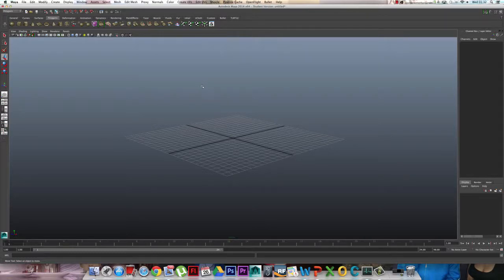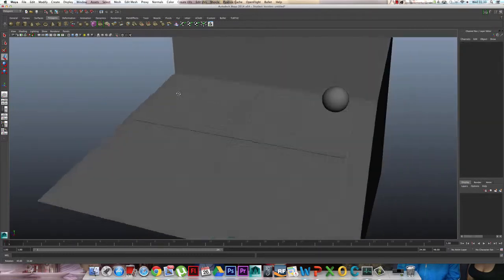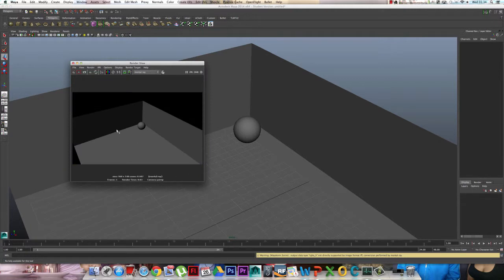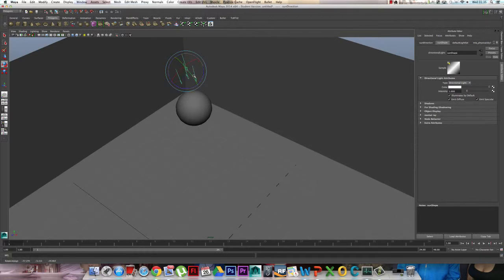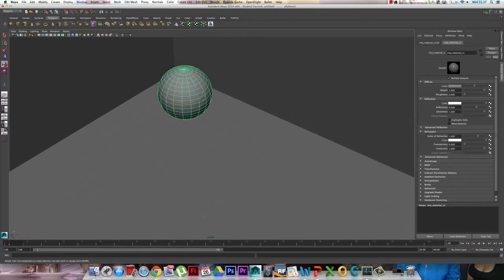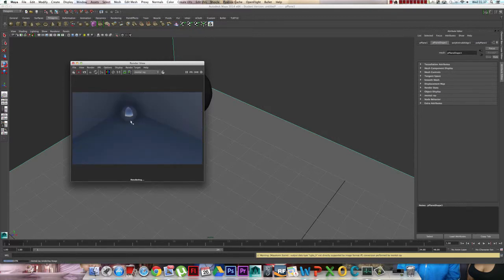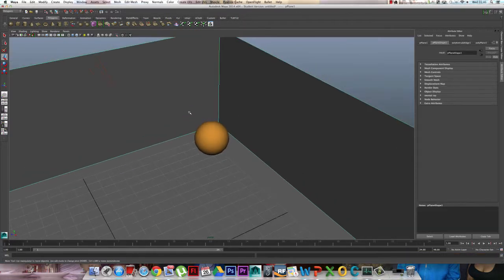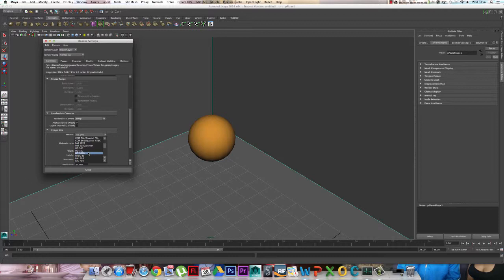How To make Things look Real In Maya Using MentalRay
Just a quick run through of how to use MentalRay to render a basic object in a set. MentalRay is really the best way to get more realistic looking renderers easily.

Note: If you have a huge scene file with a high PolyCount I would advise rendering in layers to significantly reduce render time.